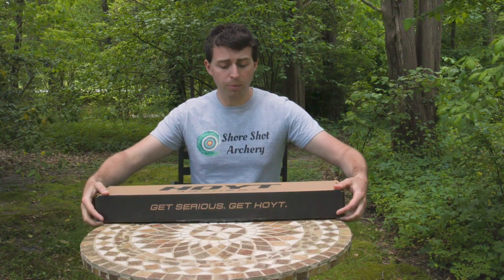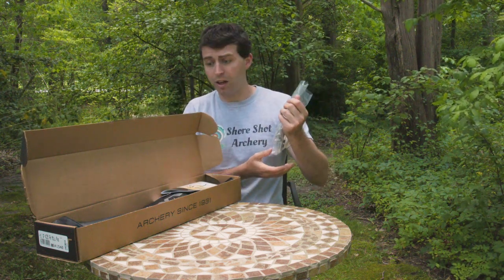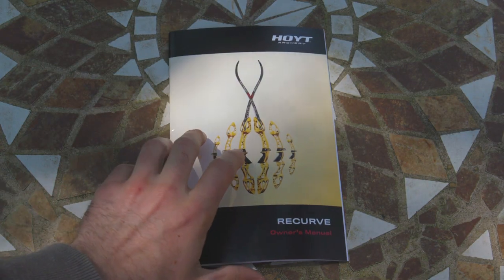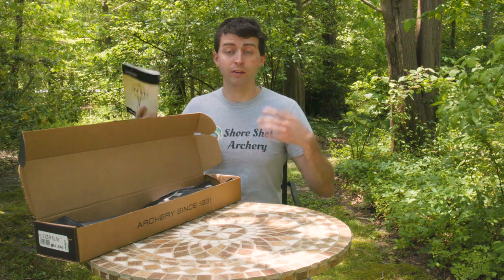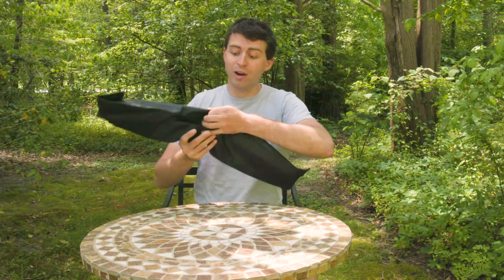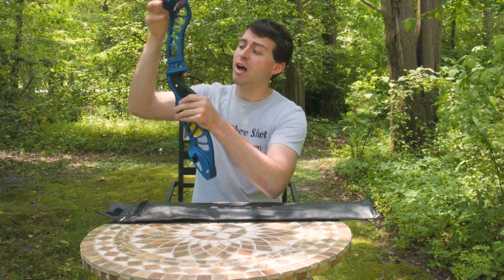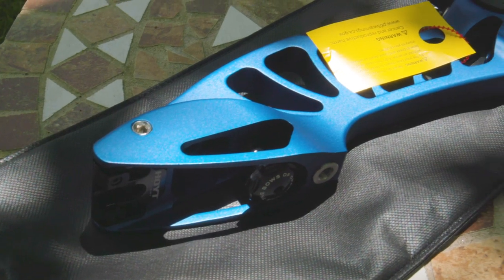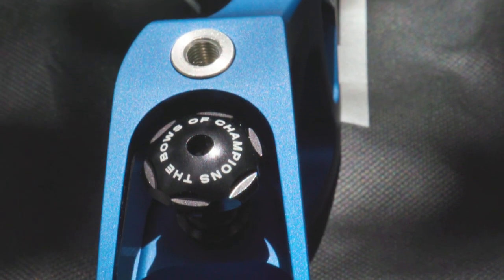Hoyt Grand Prix Xceed Recurve Archery Riser Unboxing